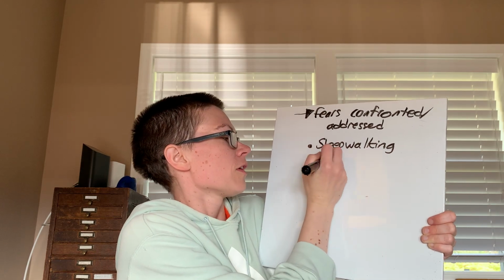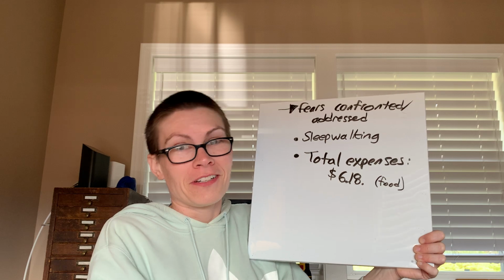Urban Backyard Camping (Seattle) | Reflection video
Here I reflect on my first solo camping experience, which was camping in the backyard, and included documenting the experience on YouTube as I was camping.

0:00 - Introduction.

0:17 - Uploading recap.
   - 0:37 - How I uploaded videos: 1) Desktop on mobile, YouTube on Safari; 2) YouTube app for iOS; 3) YouTube Creator Studio app for iOS.
   - 4:28 - Compared to Scotland (July 2019 Heritage Travel Trip, during trip documentation).
   - 6:39 - Assess as a first.

7:53 - Electronics.
   - 8:03 - Power bank/battery pack went from fully charged (100%) at the beginning of camping to 82% by the time I had uploaded my last video during camping and come back inside after camping.

9:28 - Videos and engagement.
   - 9:52 - # of videos (from experience, except this video because it was not published as of time of filming): 16 videos.
       - 10:15 - # of videos with comments off: 16 videos (100%).
   - 11:04 - # of comments for all 16 videos: 0 comments.
   - 11:16 - # of likes for all 16 videos: 17 likes.
   - 11:33 - # of dislikes for all 16 videos: 0 dislikes.
   - 12:14 - # of views for all 16 videos: 128 views.

12:42 - Firsts achieved during the experience.
   - 12:52 - 1) First time posting/publishing on YouTube as I traveled, camped, or hiked.
   - 12:59 - 2) First time camping solo.
   - 13:02 - 3) First time publishing a video on YouTube with a pre-set video description template (which I wrote/made and set as a default under upload settings before uploading/publishing).
   - 13:16 - 4) First overnight in the backyard since I started feeding the squirrels (first slumber party with the squirrels).

13:33 - Fears confronted/addressed.
   - 13:51 - Sleepwalking.
   - 14:57 - Expenses. Total expenses for the experience was $6.18 (United States dollars).

16:04 - Conclusion and note about what I am feeling most now from the experience.
   - 16:40 - 22 spider and mosquito bites (also some relief about figuring out the YouTube uploading, but mostly the physical discomfort of the bites).

Filmed by me (Tanis Coralee Leonhardi) in Shoreline (northern suburbs of Seattle), Washington State, United States of America starting at 5:12 p.m. (Pacific time) on Friday 29 April 2022. Premiered 29 April 2022.